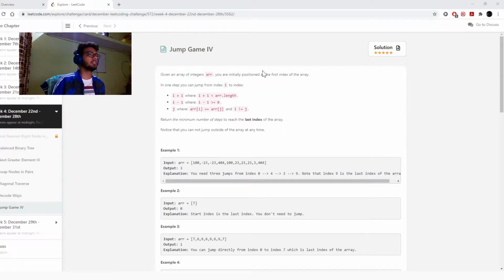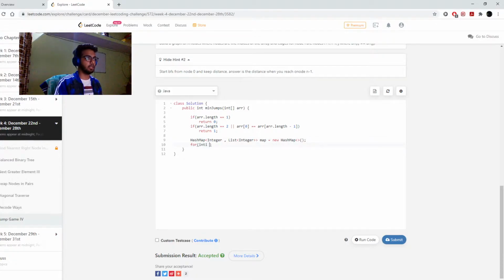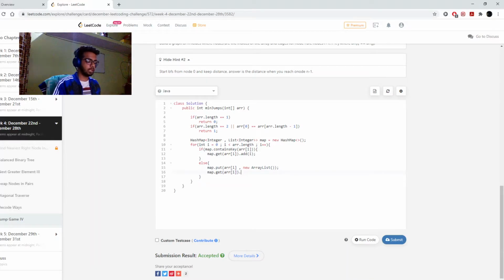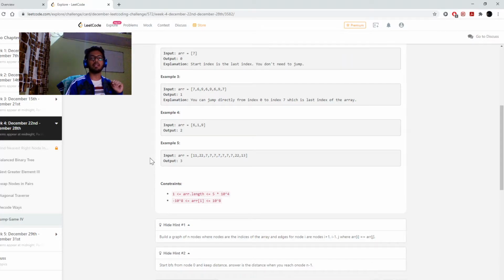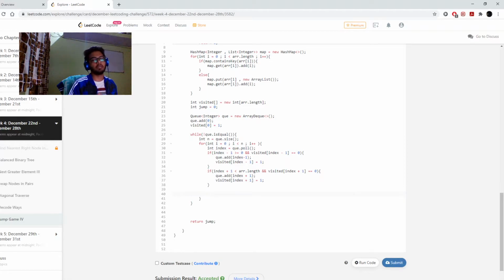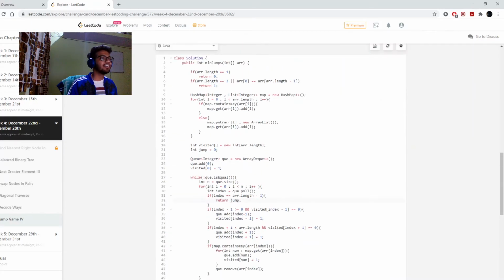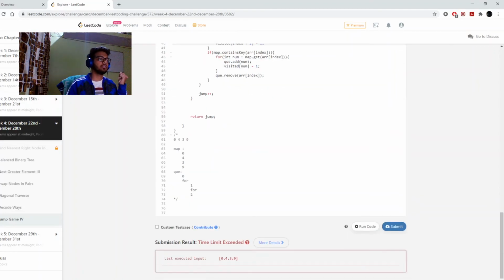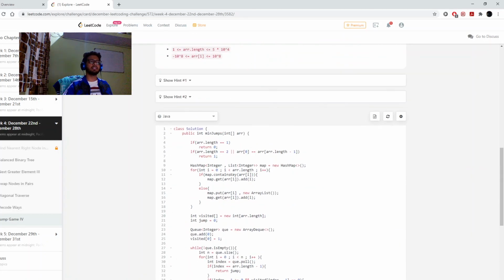Jump Game IV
Check this out for a more in-depth explanation (Hindi)